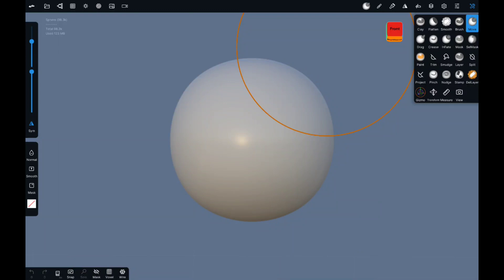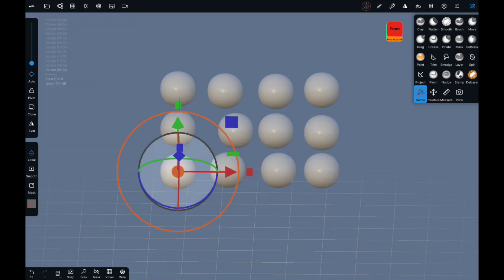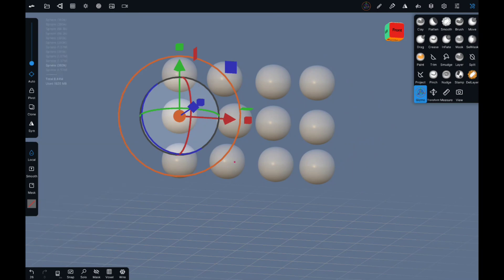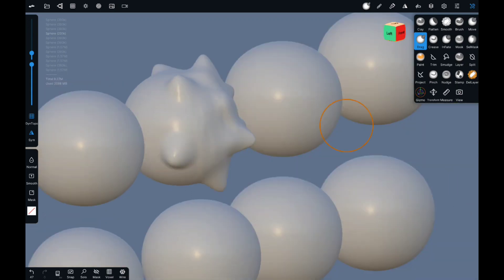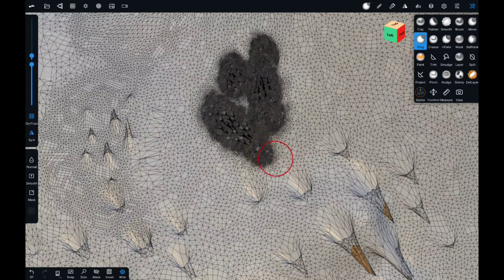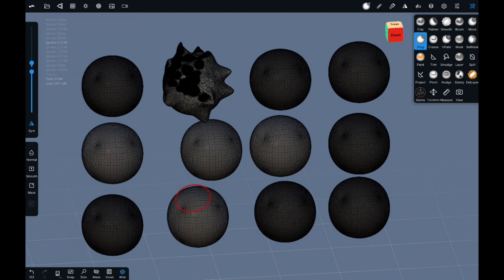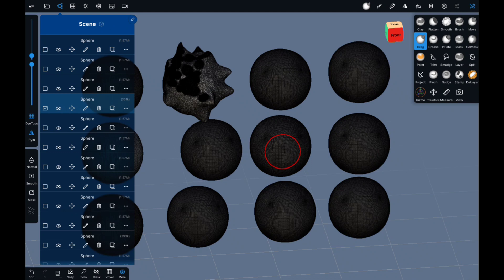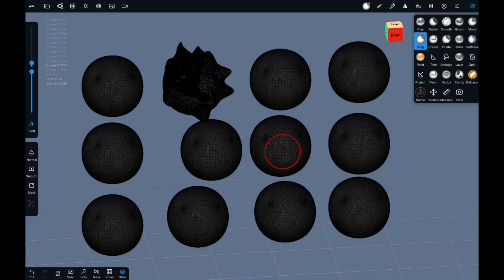How many polygons can my Samsung Galaxy Tab S7 Plus handle in Nomad Sculpt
Today or simply checking out how many polygons can my Samsung Galaxy Tab S7 plus hold.  I recently found out it wasn't as strong as I thought it would be, I thought it would be comparable to the Apple iPad pro but I guess it's not so I need to figure out where my limits are with this tablet.  Here is the video showing you just how many polygons one tablet can handle if you don't want to watch to the end it's around 19.1 million polygons and things are just unusable at that point.

MADE on a Brand New unboxed Samsung Tab S7+'tablet. not an iPad like every other channel out there.  I'm using a 3D modeling program named NOMAD SCULPT.  a 3D art program for both android and iOS operating systems.

Thanks for clicking on the video and making it this far.  If you could support me it would be great and really help me out on this new journey I'm trying to start.

My Instagram of you would like to see posts of what I'm doing regularly.

And my twitch if you would like to follow me there. I will start streaming there once I get further into development.

random things to improve searchability Game development unreal engine Nomad sculpt indie game dev independent developer full time game dev work from home 3d art 3d modeling blender unity godot tutorial tutorials how to samsung tab S7 plus samsung S7+ is better than iPad, and half the cost.  I like nomad Sculpt better than ZBrush because I can use on my tablet.  blender is ok but you still need computer.